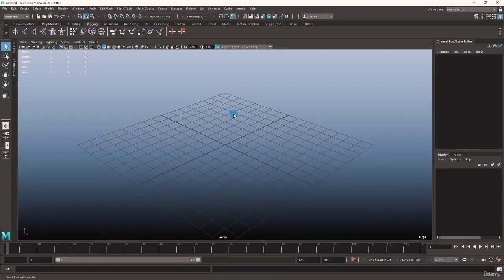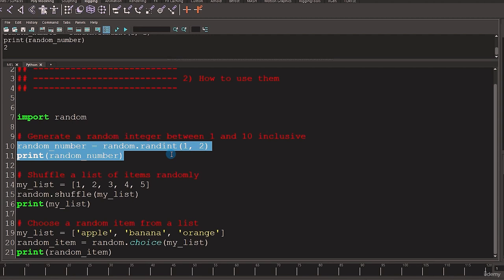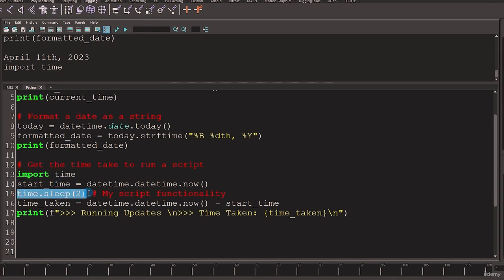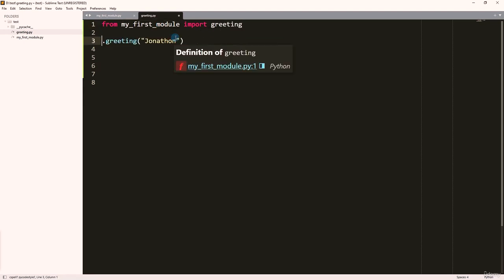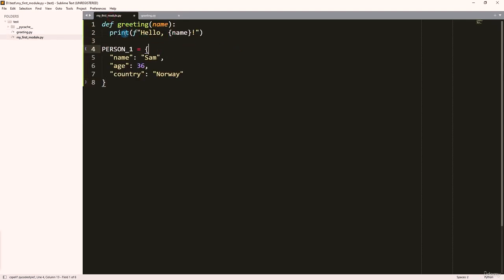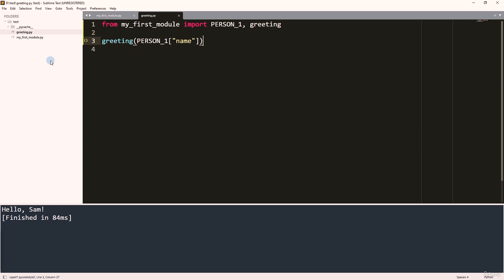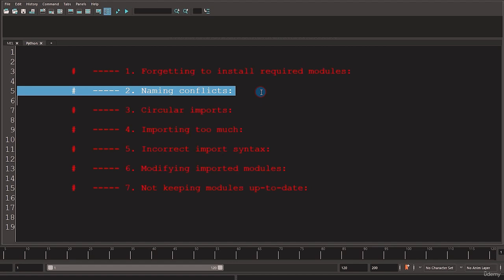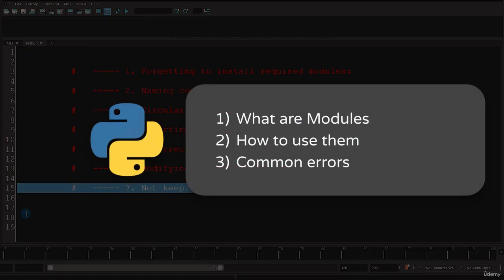24. Python Crash Course (OOP Modules)